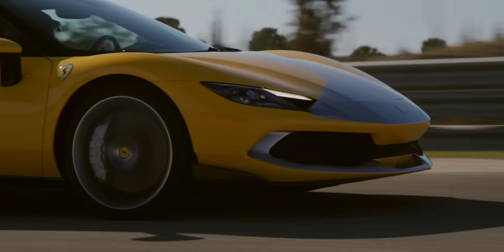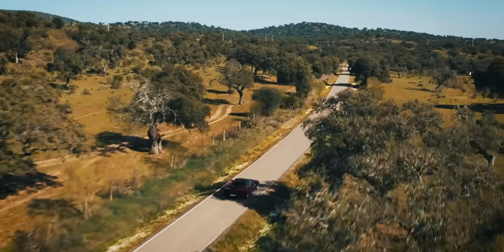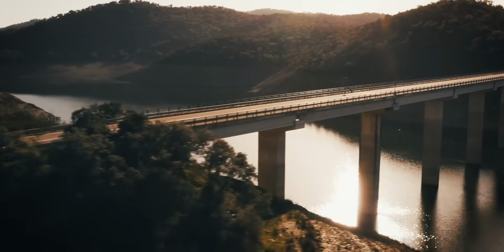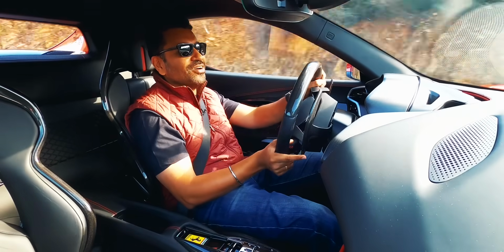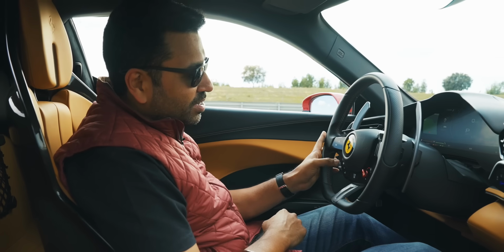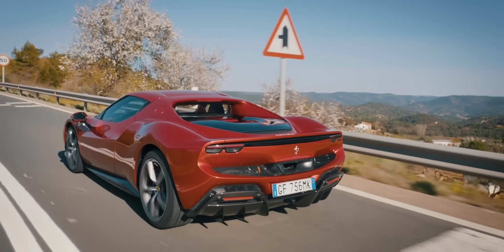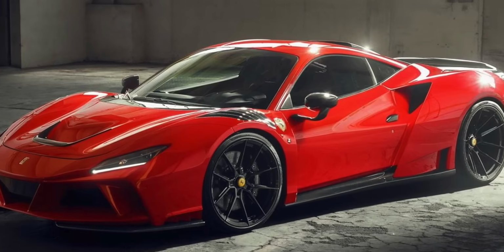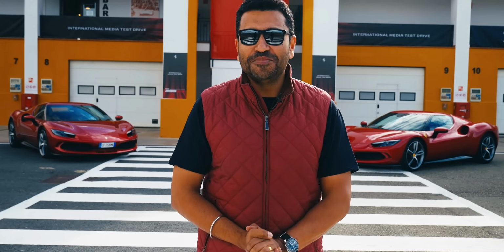2022 Ferrari 296 GTB Review | India Exclusive Drive | Hybrid turbo V6 coming to India | evo India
Making 819bhp the Ferrari 296 GTB 2022 is the most powerful rear-wheel-drive sports car in the world. It is Ferrari’s first V6, their first rear-wheel-drive hybrid and it has the highest specific output in the world. With a shorter wheelbase, enhanced Side Slip Control, sharper responses and greater agility than the F8 Tributo, the 296 GTB is claimed to be the most fun to drive in its class. Editor Sirish Chandran heads to Spain for this India-exclusive drive, plotting the junior Ferrari through the hills of Andalucia and then taking to the Monteblanco race track in the 296 GTB kitted out in the Asseto Fiorano pack.

1) 2021 Ferrari Roma Driven Wet and Wild in The Indian Monsoons | Supercar on Wet Roads

MB01FKKAZSYB22C